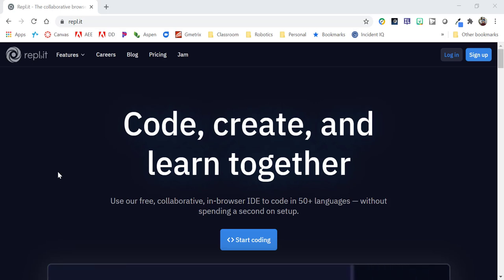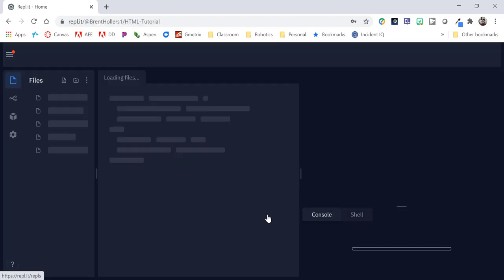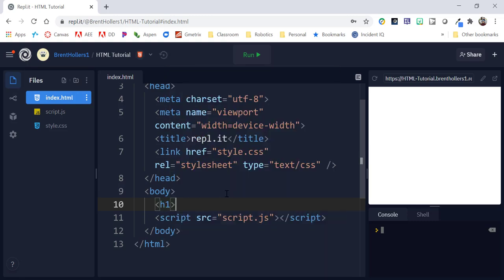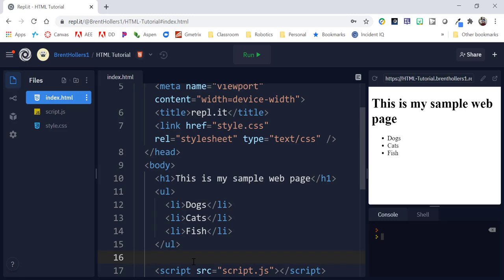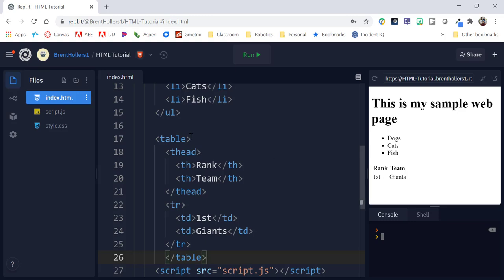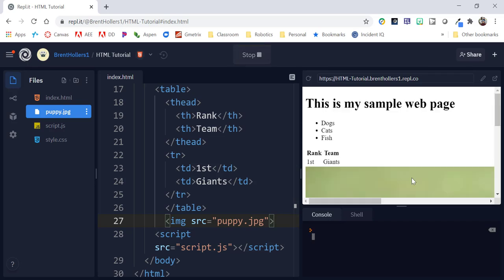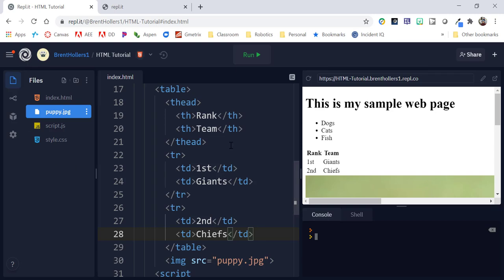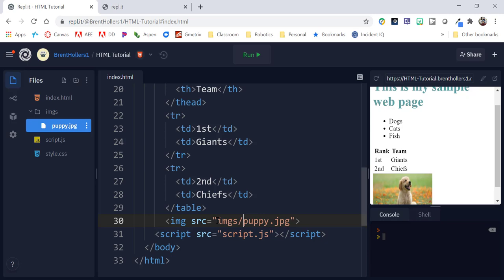Repl.it: Basic HTML & CSS Web Page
In this video, I will explain how to get logged in and create a basic HTML Web page with an attached CSS style sheet as well as how to add and embed an image. I even show you a trick on how to see and update your web page in a separate tab.